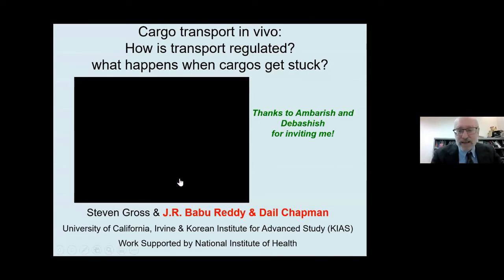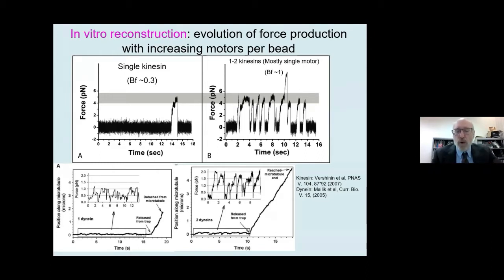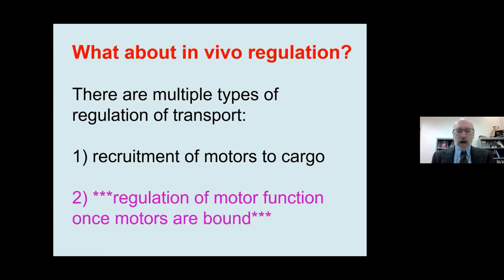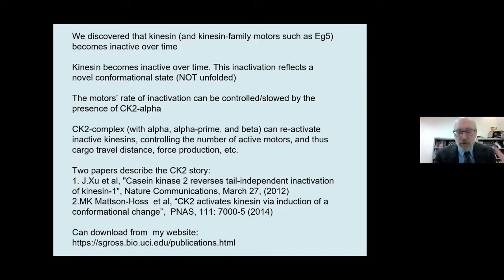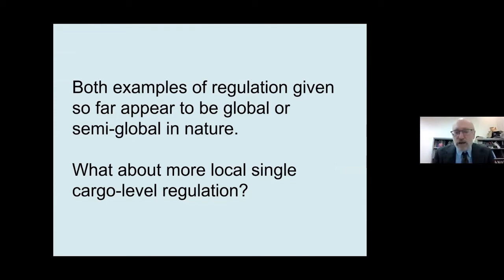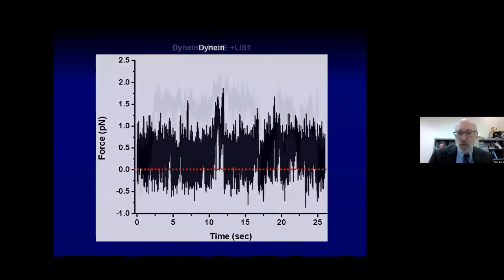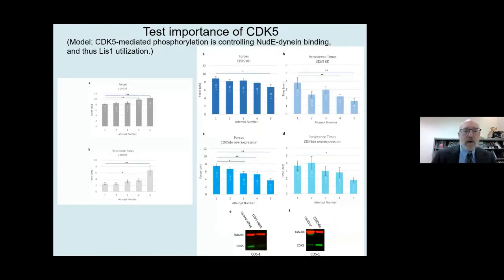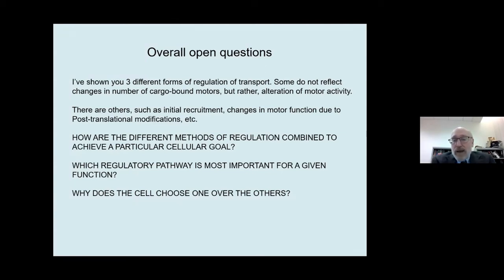Cargo Transport in ViVO: How is Transport Regulated? by Steven P. Gross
PROGRAM:

STATISTICAL BIOLOGICAL PHYSICS: FROM SINGLE MOLECULE TO CELL (ONLINE)

VENUE: Online

0:01:05 Kinesin & Dynein essential for neuronal function
0:01:58 And for neurotropic viruses such as herpes
0:05:12 In this talk, I'll start with a brief
0:06:11 The basics of the in vitro assay: Optical Trap -Measure Motor Motility (Velocity, Travel)
0:07:44 Can also measure forces with the Optical Trap
0:10:31 Force production
0:12:15 Now, switch to in vivo -how many motors work together? use the optical trap
0:13:42 The optical trap in action
0:15:38 There are multiple types of regulation of transport:
0:18:16 First example-Global regulation of kinesin-family motors:
0:21:15 CK2/Kinesin Interaction Involved in in vivo Lipid Droplet Force Production
0:26:51 Second example-Semi-Global regulation of kinesin-family motors:
0:34:09 The increased LD-mito contacts are to allow lipid transfer to Mitos for energy production.
0:36:16 Might cargoes increase their ability to escape from the optical trap
0:37:39 Properties of adaptation.
0:41:15 Hypothesis: adaptation directly targets dynein via regulation- change single-molecule properties
0:42:13 When nuclear migration fails, it can be catastrophic
0:47:38 Back to cells: Test importance of NudE and Lis1
0:50:14 Conclusion: 1. Cargos are "smart"-they have local adaptation of force production,
0:52:32 Role of 14-3-38
0:53:25 Summary
0:56:20 Conclusion: Mitochondria
0:57:55 Lipid droplets move to contact bacteria
0:59:05 Lipid Droplet transport: open questions
1:00:54 Who did the work?